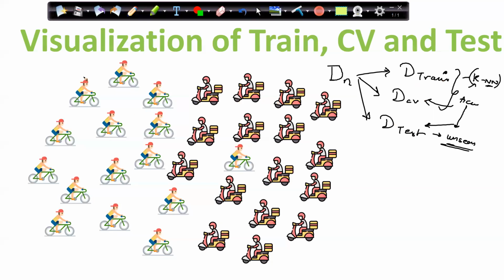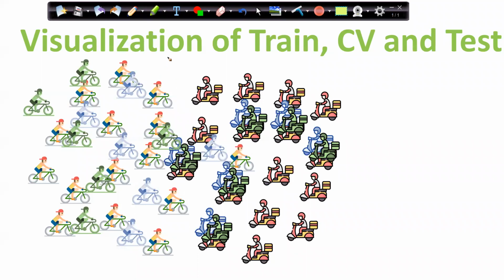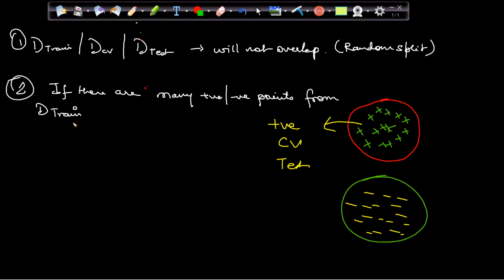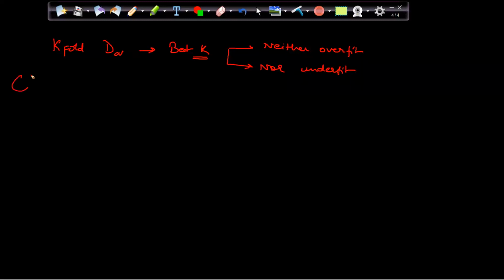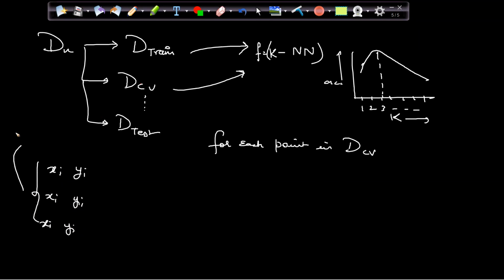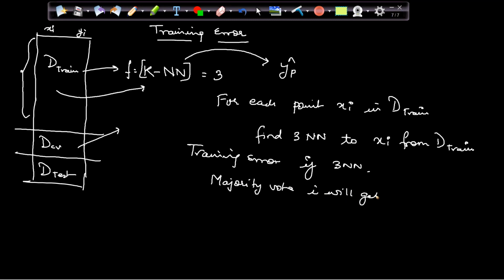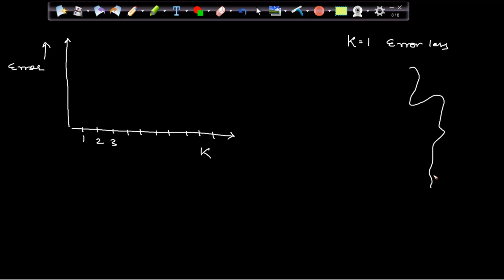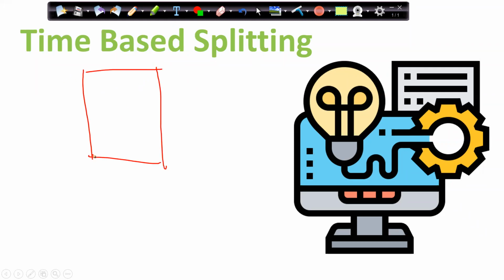Machine Learning 5 (Classification and Regression Part 5)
Topic:

Learn Machine Learning & fetch the Best Payee Jobs in the Industry.

Get Job Assistance in Pay Scale Between 4.0 Lac - 18.0 Lac ( Between 0 - 3 yr Exp.in Data Science ) as per the Current Pay Scale & Domain Knowledge After Successful Completion of the Program . machinelearningdemo​​ datasciencetraining​​ machinelearningintroduction​​ datascienceintro​​ machinelearning​​ python​​ statistics​​ tableau​​ machinelearningwithpython​​ careerindatascience​​ pythondemo​​ pythonforDataScience​​